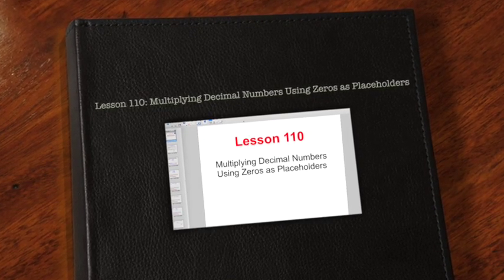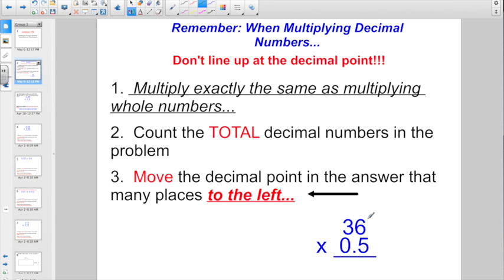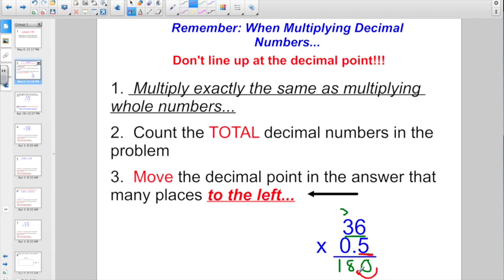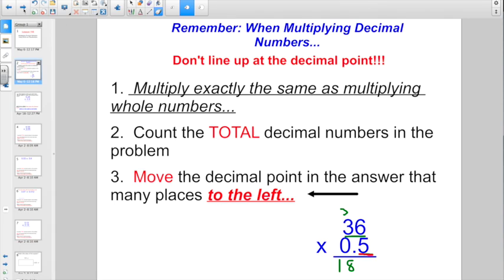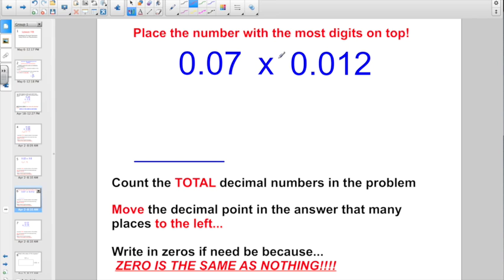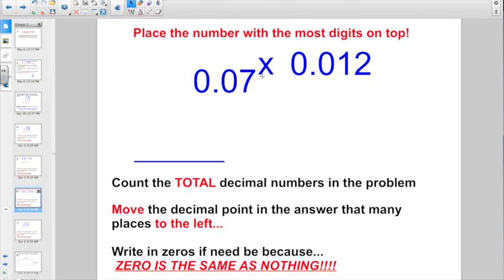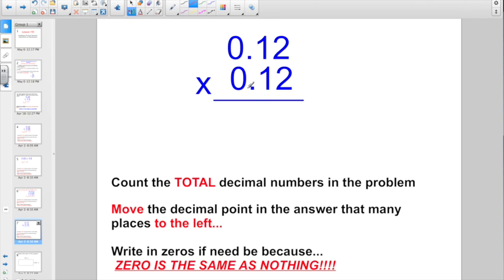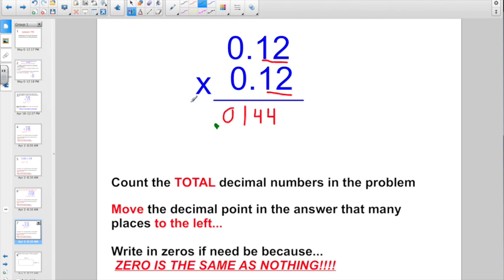Lesson 110: Multiplying Decimal Numbers Using Zeros as Placeholders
This video is about Lesson 110: Multiplying Decimal Numbers Using Zeros as Placeholders